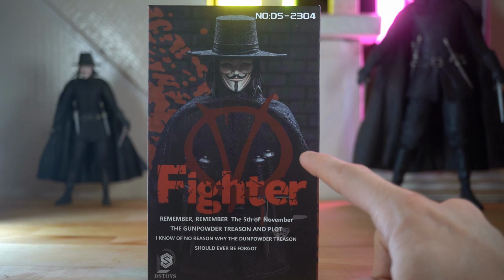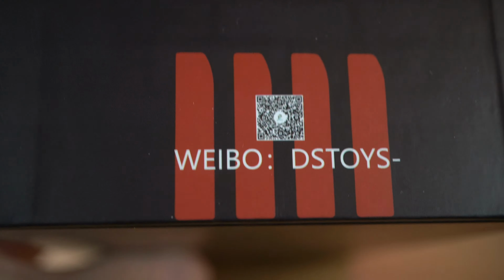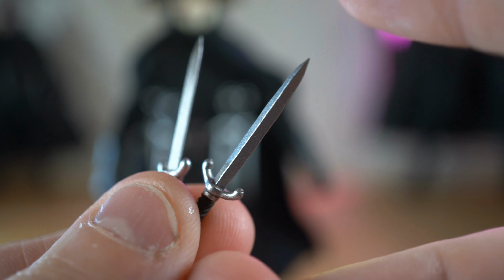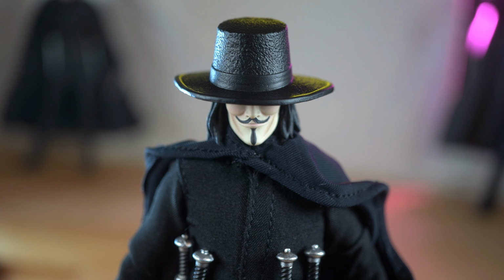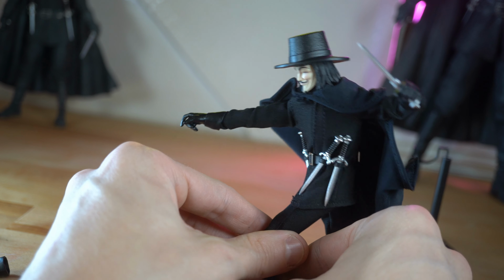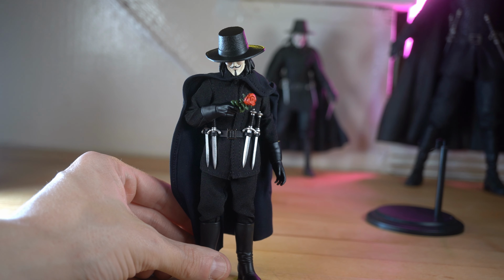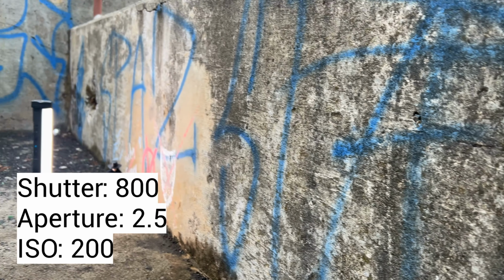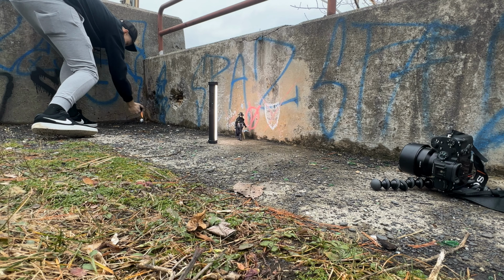Finally! The First V for Vendetta Figure in YEARS! - Shooting & Reviewing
This is the first V for Vendetta figure in over 15 years! But is it any Good?

- Get all action figures here!

WHATNOT!

- 85 mm lens
- Camera Remote

- 00:00 - Intro
- 00:29 - What is this?!
- 01:50 - Unboxing
- 02:31 - ISSUES
- 05:12 - Soft Goods & Accessories
- 07:17 - Articulation
- 08:30 - Overall thoughts
- 09:30 - Toy Photography
- 13:34 - Final Verdict